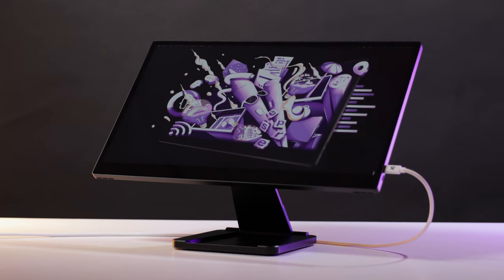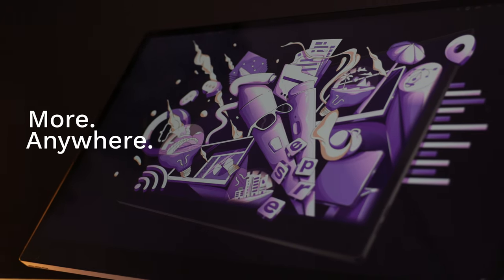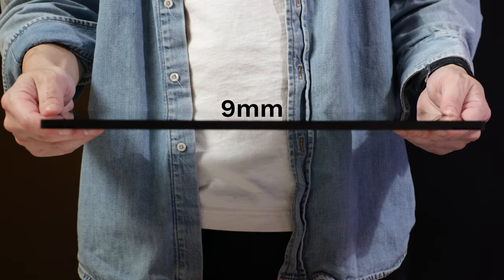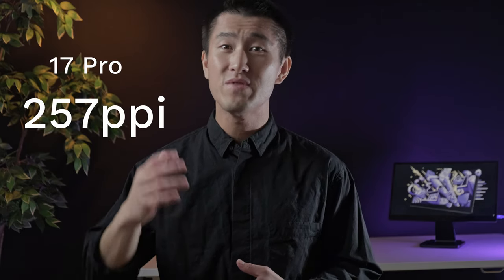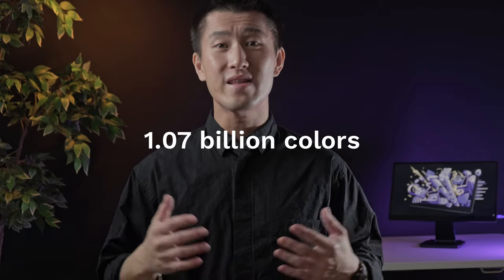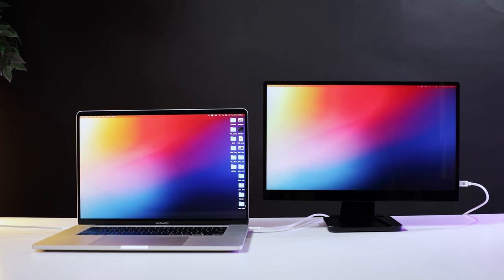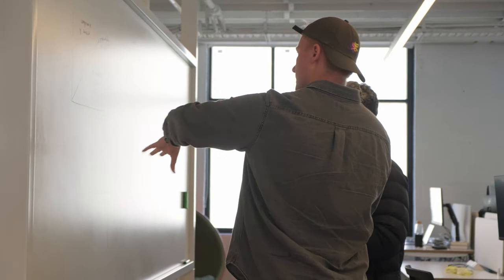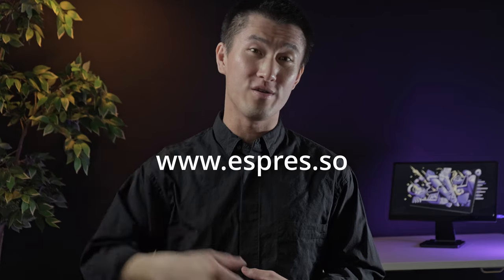espresso 17 Pro: The world's most POWERFUL portable touchscreen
espresso 17 Pro redefines portable display experiences. Designed to set a new benchmark, 17 Pro is the ultimate pro-grade work tool for professionals, creatives, and people who want the best.

17 Pro is fine-tuned to provide a refined interactive touchscreen experience. It's a portable monitor that delivers 4K resolution, 1 billion colours, 10-bit spectrum, 450 nits of brightness, 100% DCI-P3, all channelled through the simplicity of USB-C ports.

More. Anywhere.